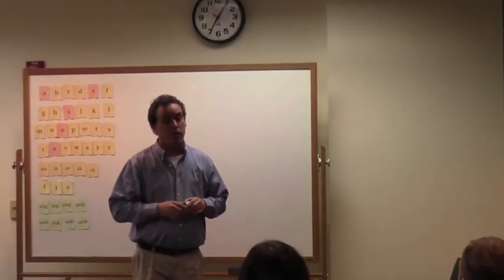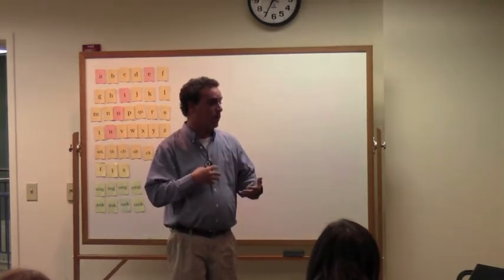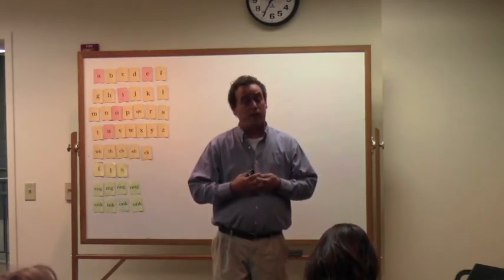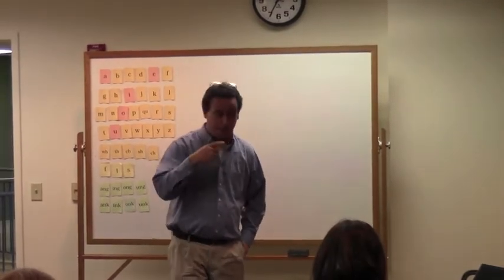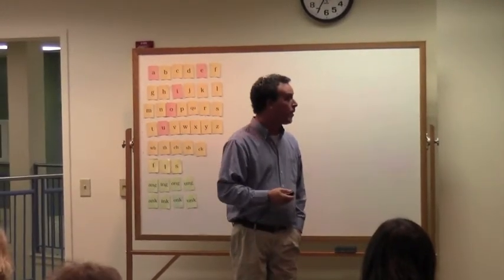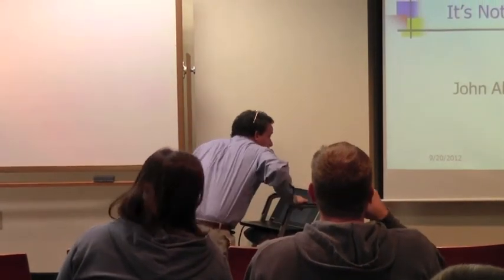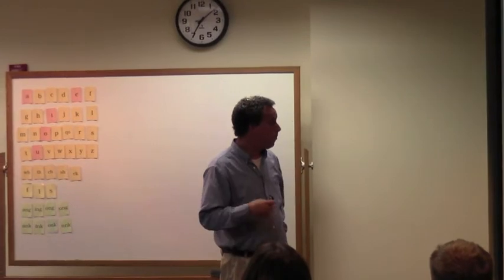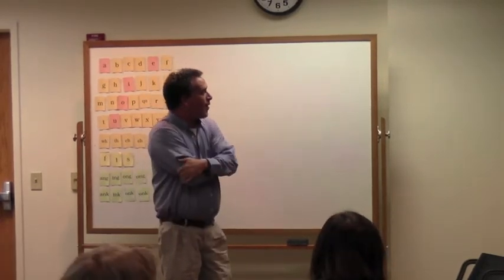Groves Academy: The Five Strands of Reading, Presented by John Alexander 9.20.2012 (1 of 8)